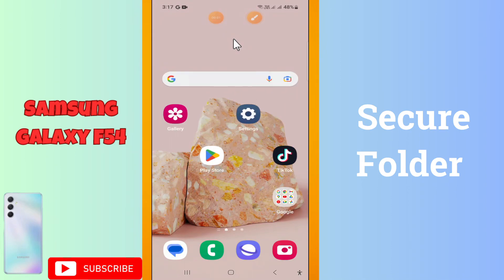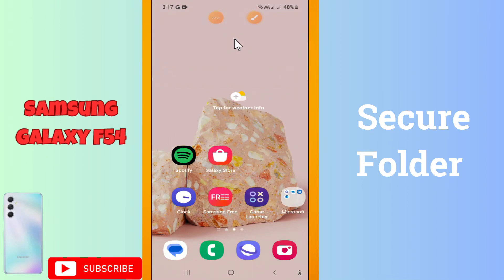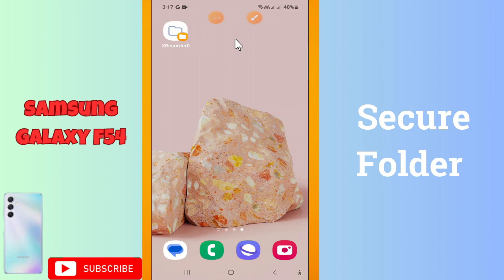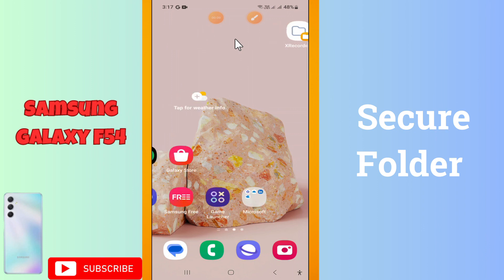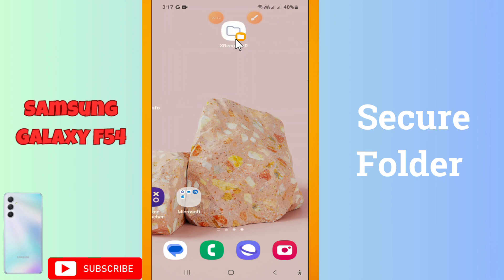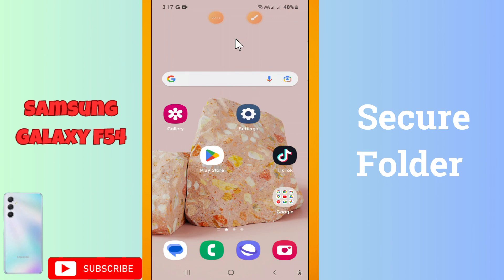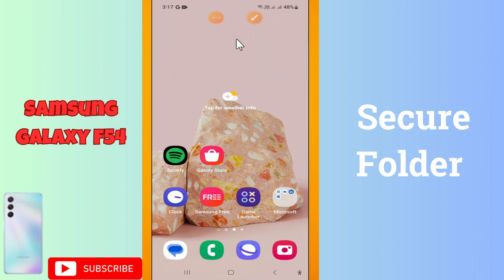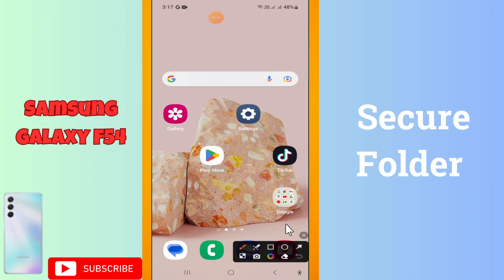Secure Folder Samsung Galaxy F54 || How to set privacy on folder || Folder permission settings